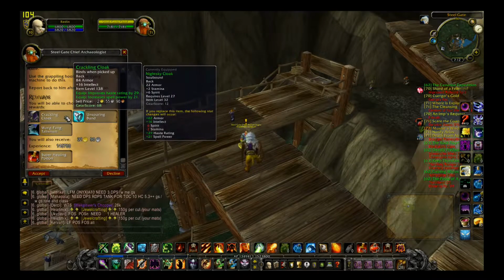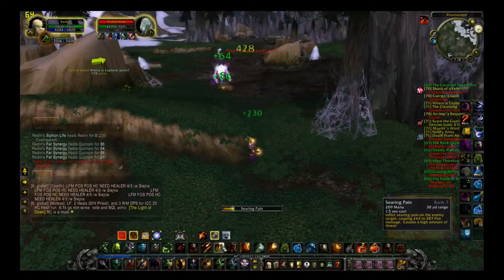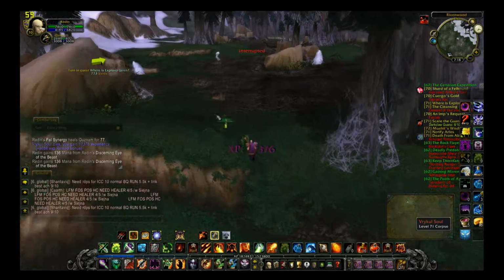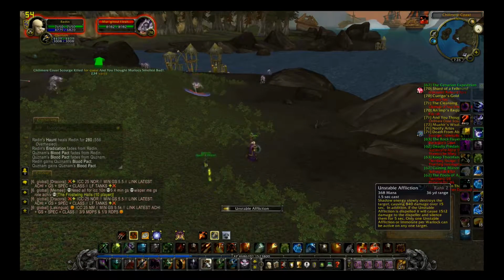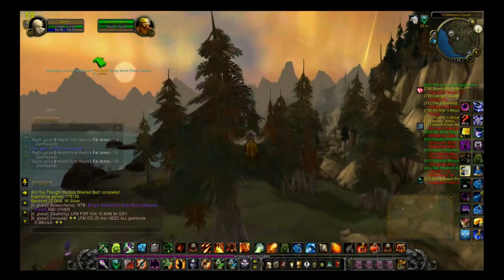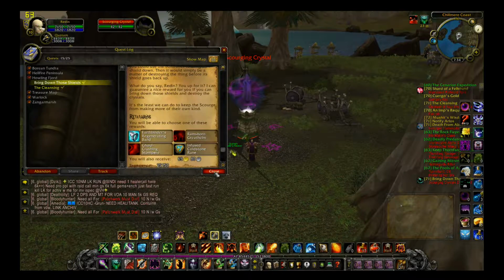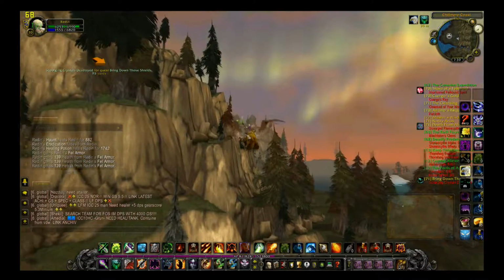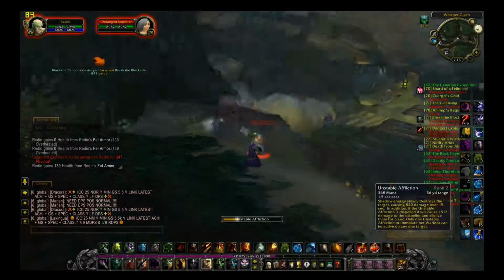Warmane WoW (WOTLK)- Part 13: Northrend!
Progressing through Northrend now, one step at a time. Enjoy!